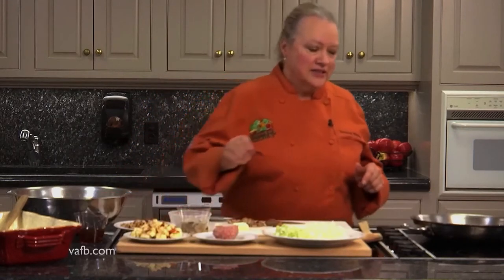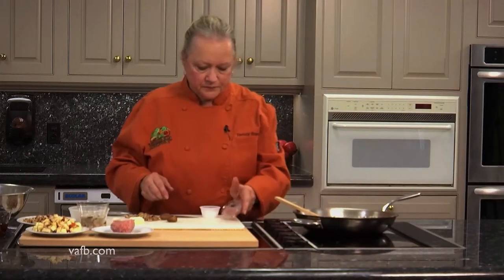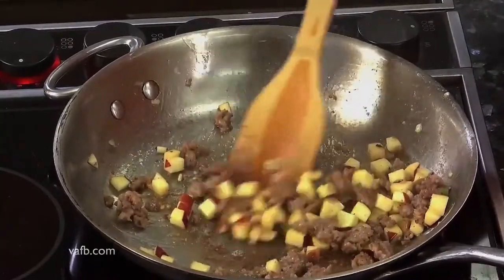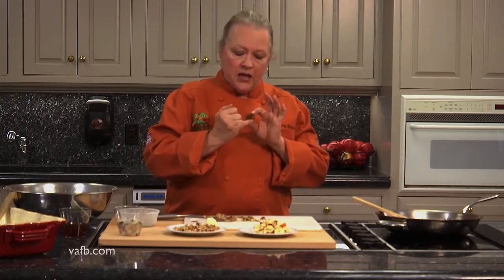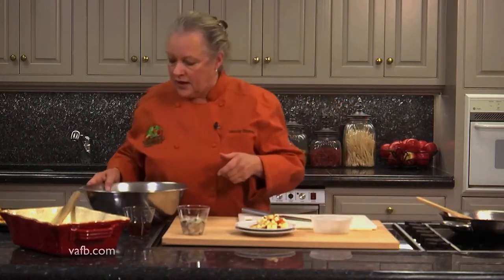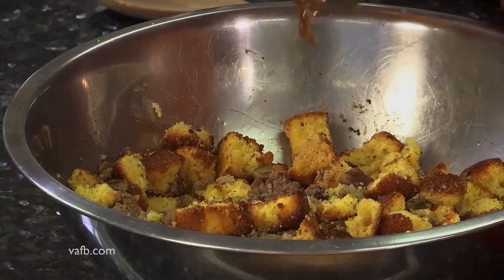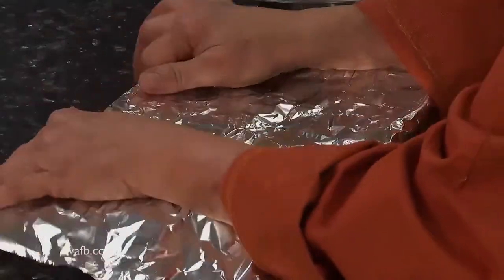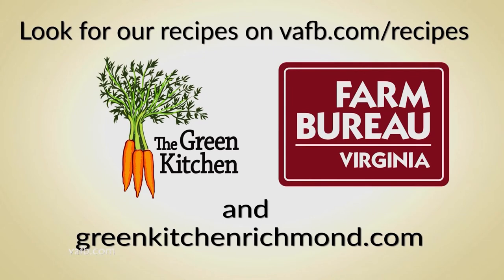HOH Oyster Cornbread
Virginia oysters are a delicacy enjoyed by many during the holidays. Chef Tammy Brawley shares her own oyster dressing recipe for special events, or anytime, from the Heart of the Home.